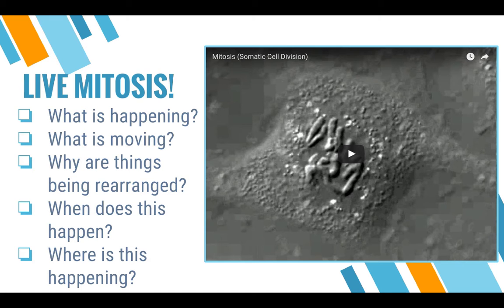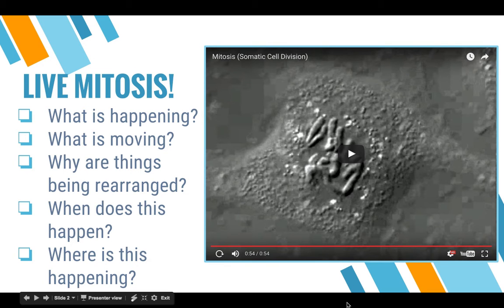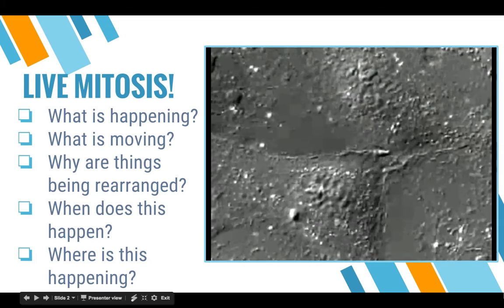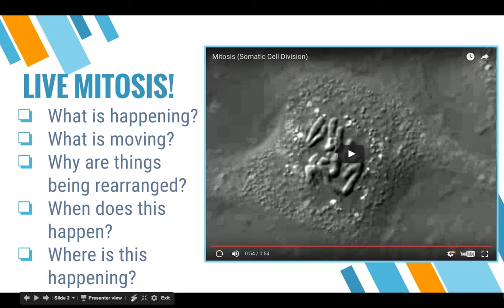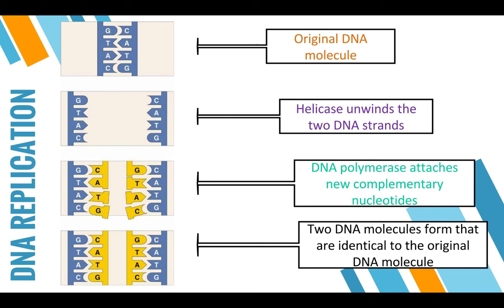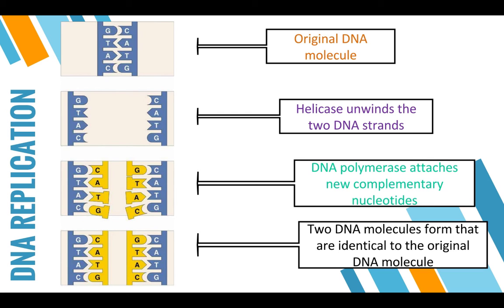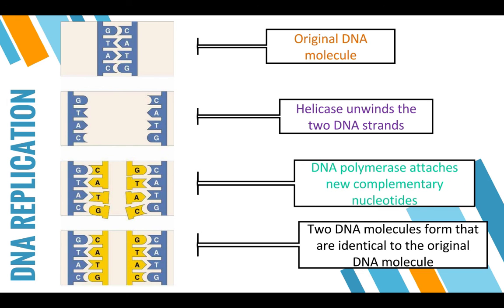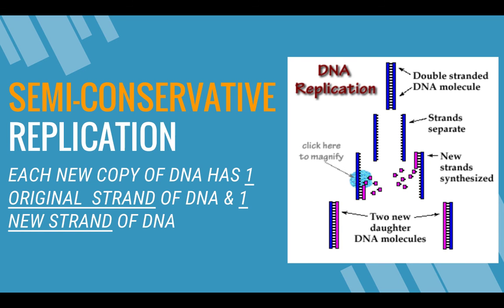DNA Replication & Cell Division